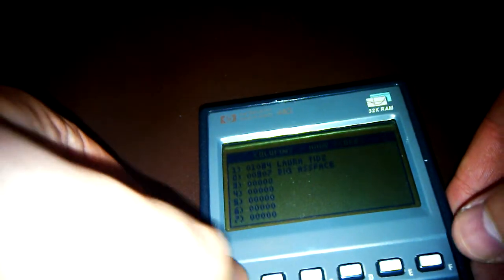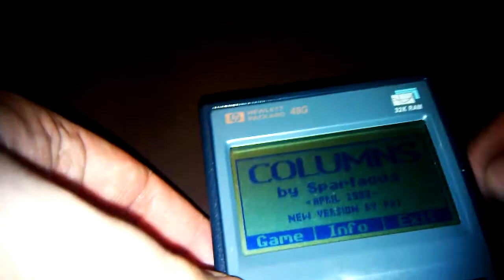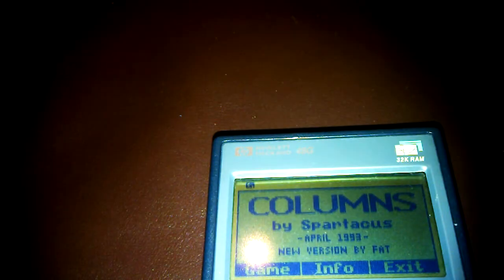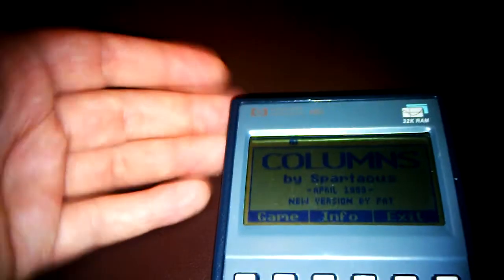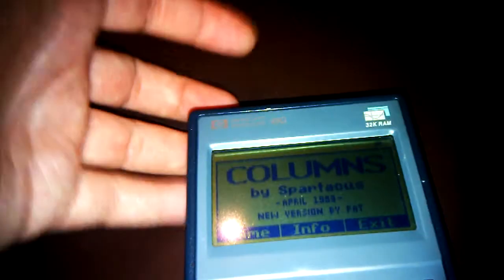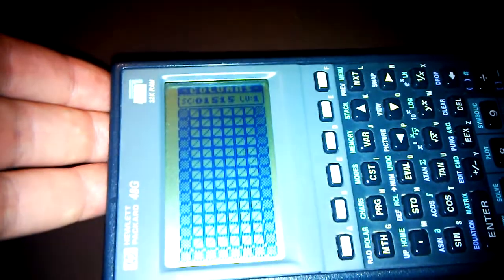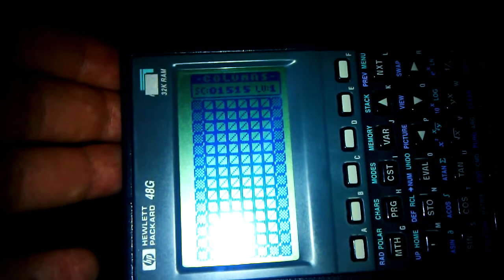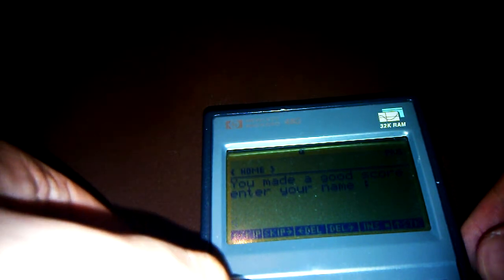[HP48] Columns Gameplay (Clone)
A pretty accurate rendition of classic/arcade Columns with a unique scoring system. Haven't given the HP48 enough attention so I wanted to do something else with it. It was initially difficult getting this to run but I am hoping to do future vids with the HP48 and I think I have found a good(easy) method of getting files to the calc. Nice one!

Enjoy/Comment/Etc as usual! :-D